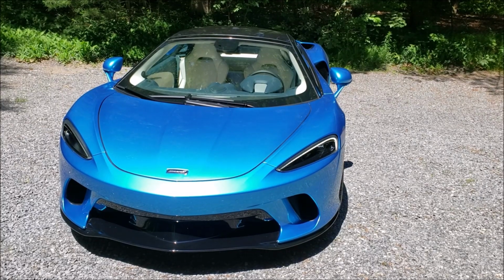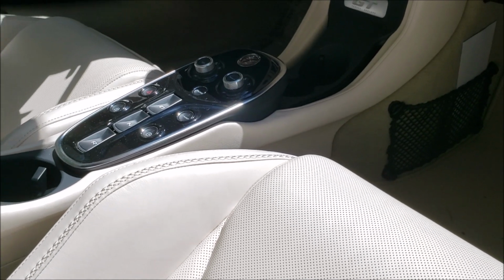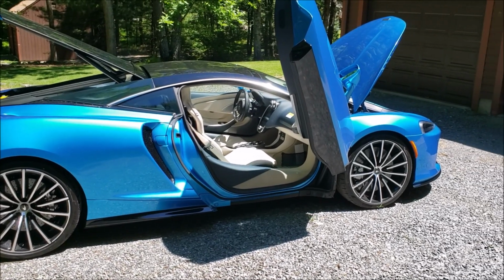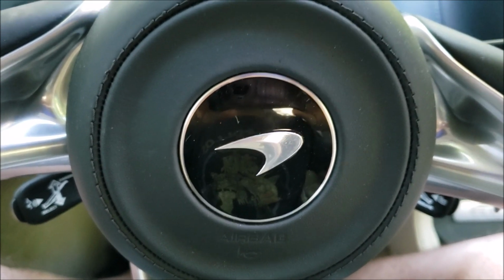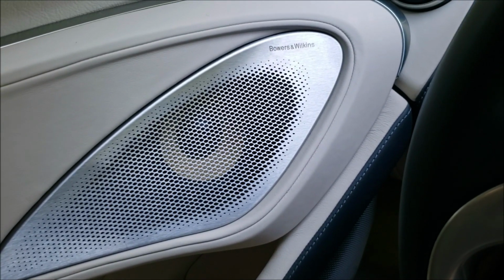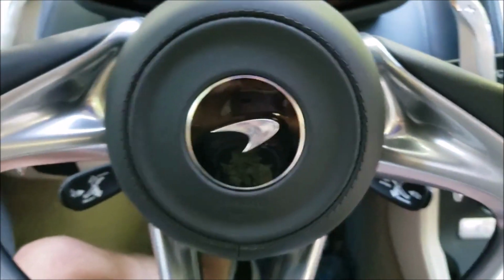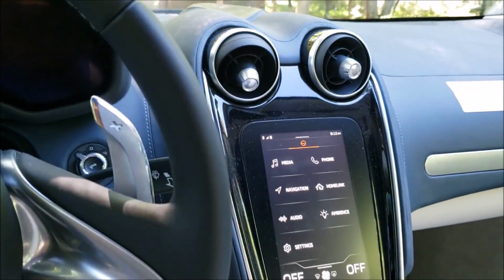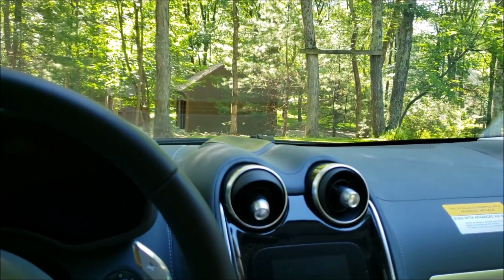2020 McLaren GT: A Grand Touring Supercar's Revew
Today Torque News senior reporter John Goreham reviews the 2020 McLaren GT grand touring supercar to see if it lives up to its name and mandate.

The McLaren GT has a 612 hp engine, ample space for two passengers and their luggage, and the look of a true supercar.'

John says he took the 2020 McLaren GT on a grand tour of the Atlantic coastline to see how well it serves its real mission in the McLaren lineup.

Check out our review for an overall 2020 McLaren GT, a focus on the grand touring aspect of the car, and a discussion of the grant touring driving dynamics offered by this amazing vehicle.

For even more details on our testing, please check out our Torque News overview of the McLaren GT

And if you would like to support our channel, I would really appreciate buying us animated applause once a month by clicking on the applaud button, which is next to the Like button, if you are watching this video on a desktop.

John Goreham is a life-long car nut and recovering engineer. John's focus areas are technology, safety, and green vehicles. In the 1990s, he was part of a team that built a solar-electric vehicle from scratch. His was the role of a battery thermal control designer. For 20 years he applied his engineering and sales talents in the high tech world and published numerous articles in technical journals such as Chemical Processing Magazine. In 2008 he retired from that career and dedicated himself to chasing his dream of being an auto writer. In addition to Torque News, John's work has appeared in print in dozens of American newspapers and he provides reviews to many vehicle shopping sites.